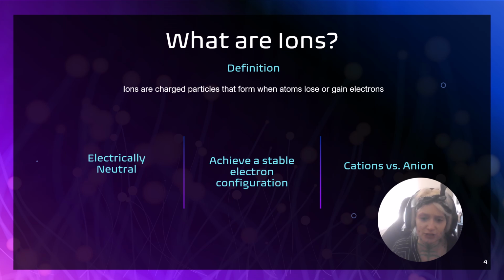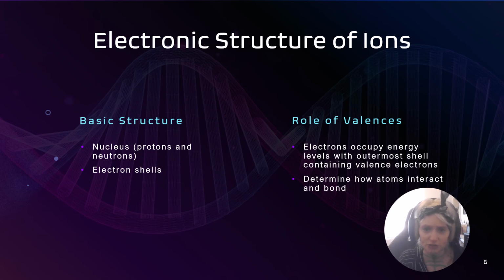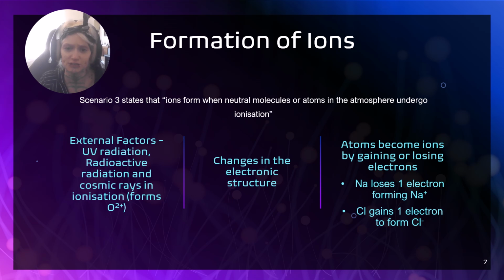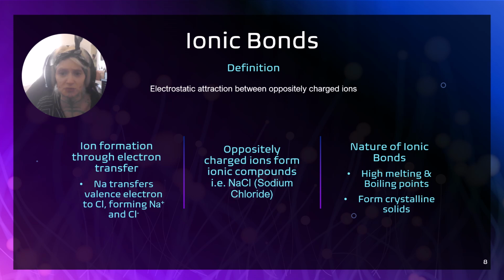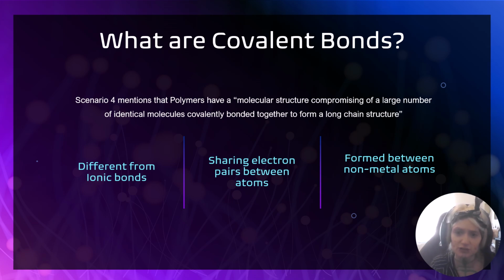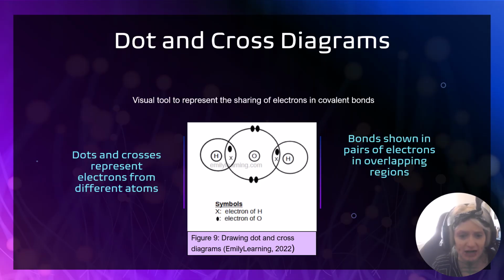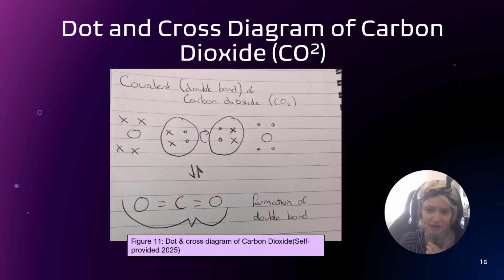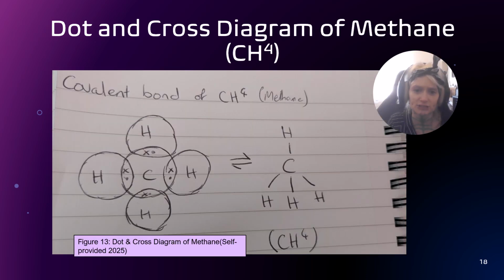Unit 10 Atomic Structure and Bonding Presentation | LearnDirect | A2HE (Veterinary Science)